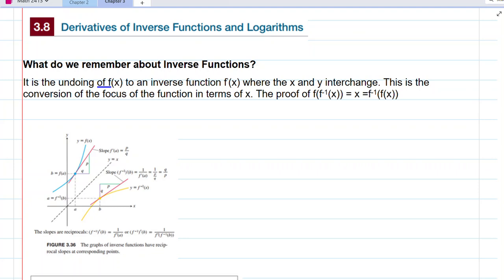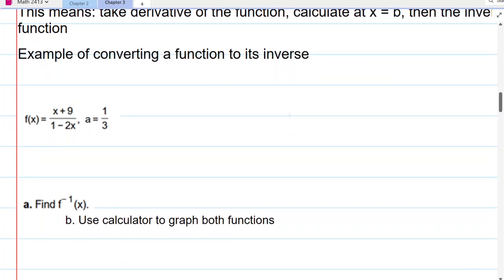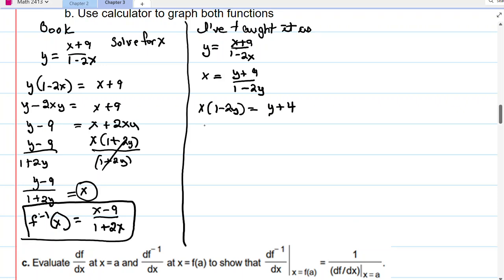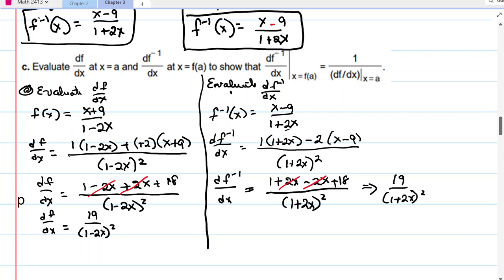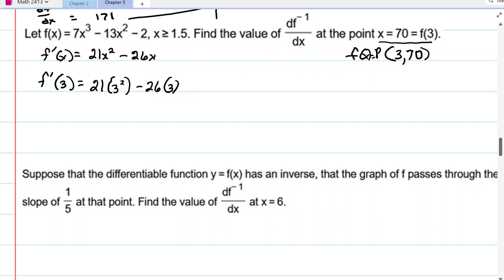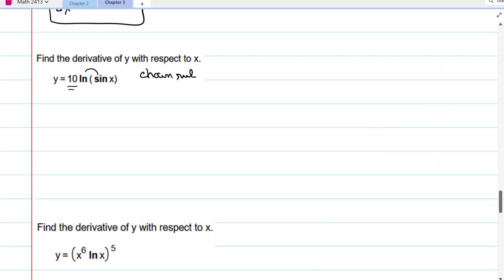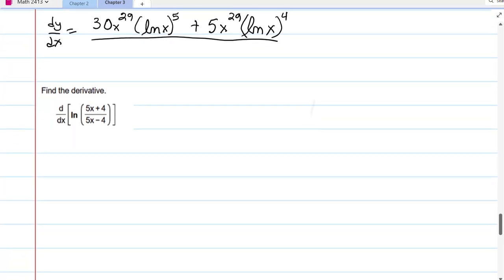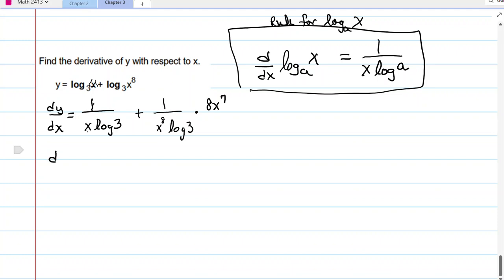Video Math 2413 Sec 3.8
inversefunctios and logarithm derivatives